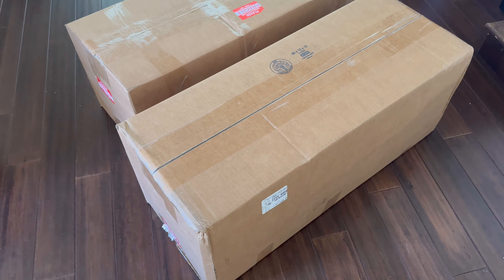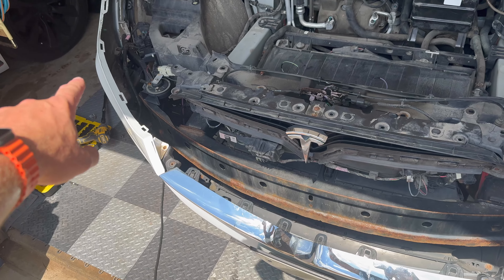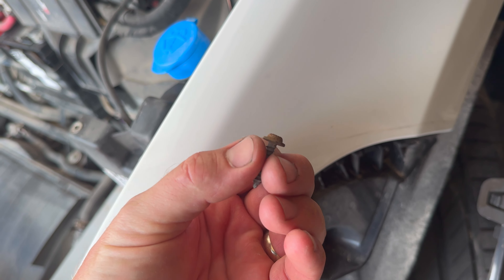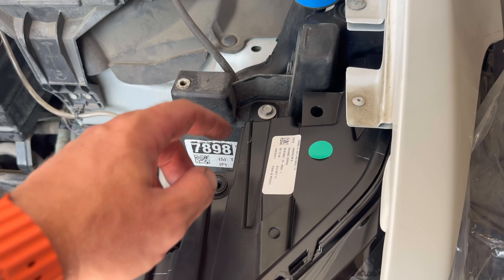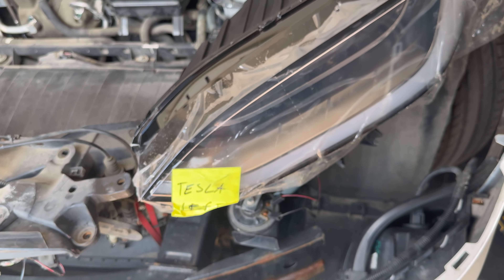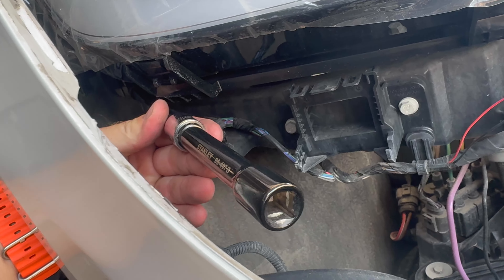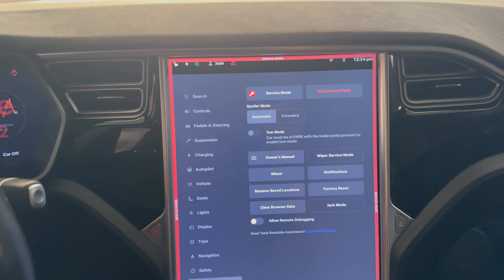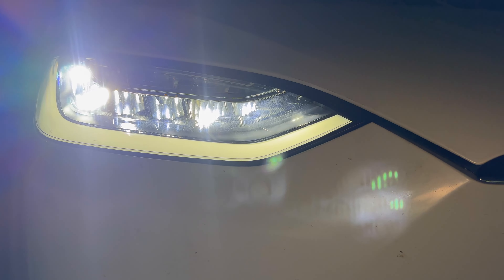Tesla Model X Headlamp Replacement! HOW TO | DIY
They said you can't fix a Tesla yourself! I take that as a challenge!
The Headlamps need to be replaced on my 8 year old Tesla Model X so I did it myself! Here are all the secrets and tips on how I did it! You can do it too!

There are plenty of DIY services you can perform on your Tesla.
Knowledge is everything. Here is what I learned along the way...

eBay Seller
Tesla Model X Headlamps

Who is JOSHWEST247?

I am a 15 year veteran of Legacy Automotive. I achieved Multi-Year Top Sales Volume & Gross Nationwide in Canada at the top OEM dealership in the country. Also managed a pre-owned dealership and built an EV focused department. Pioneered online and virtual auto sales a decade before it was mainstream.

Now based in Austin Texas! Don't miss out my unique perspective & insight on upcoming videos discussing the current & future state of the Automotive Industry, Automotive Dealership Network, Tesla, All Things Electric, Real Estate, Airbnb, Long Term Rentals, Bitcoin, Home Renovations and more!